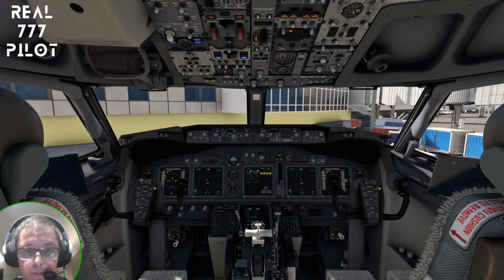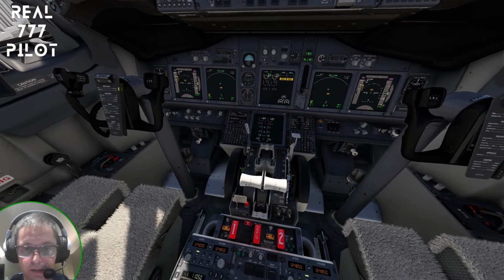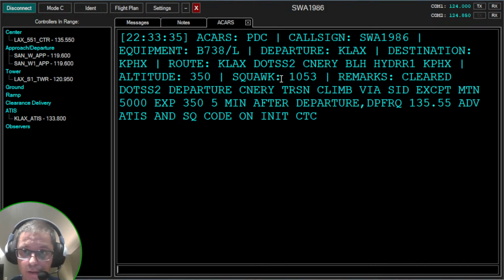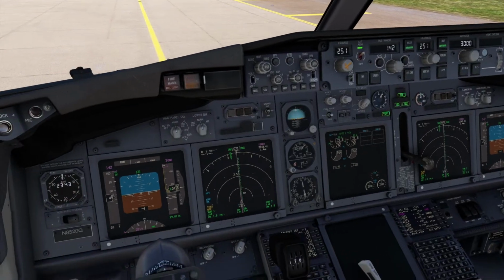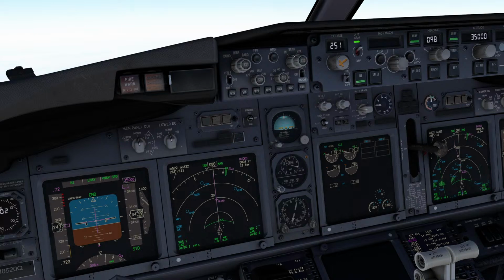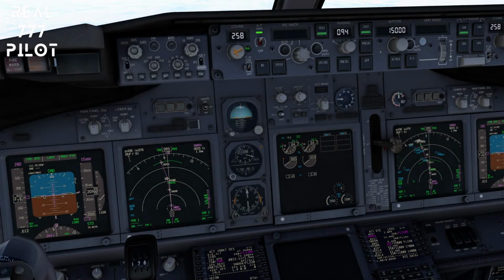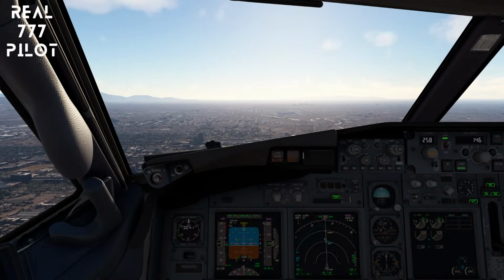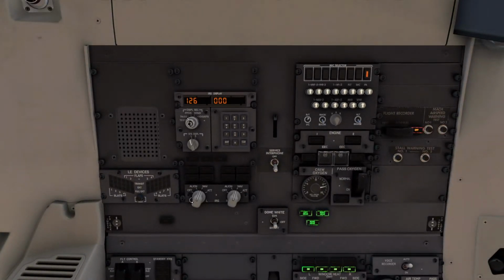REAL BOEING PILOT | KLAX - KPHX | VATSIM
Real BOEING Pilot!